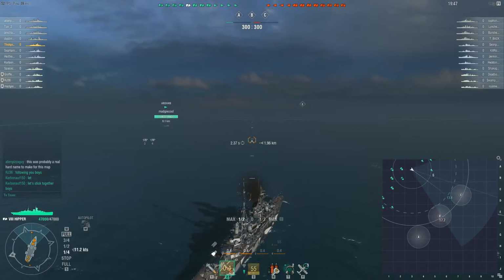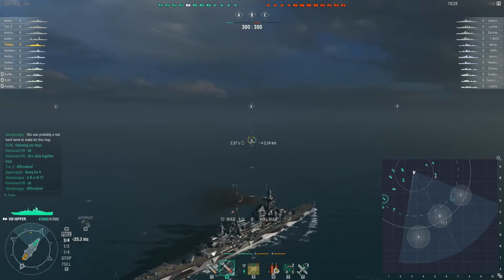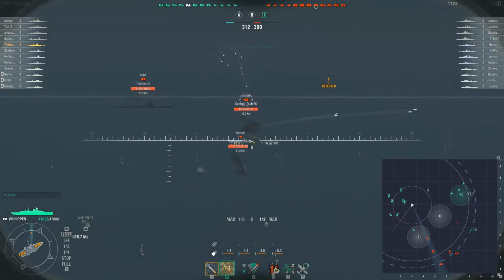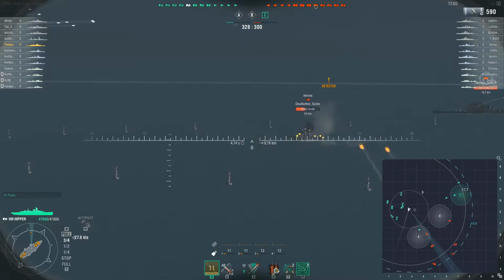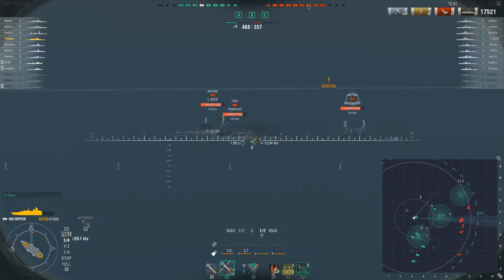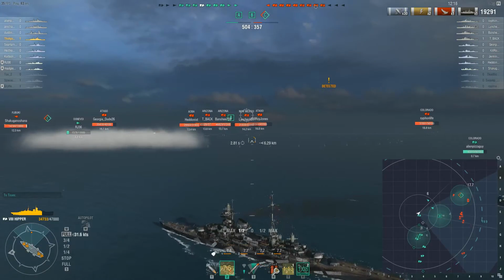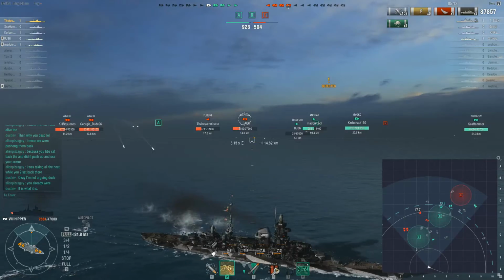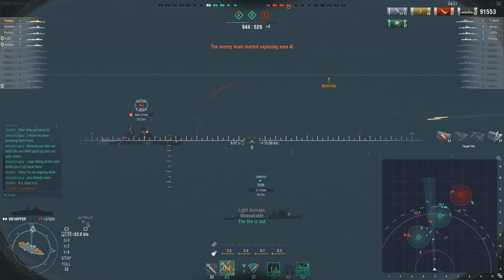World of Warships- Admiral Hipper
Welcome back to the channel everyone. Today we are taking another closer look at the Admiral Hipper and talking about just what makes her an all around excellent cruiser. There a some negatives to the ship though like the HE damage but the positives outweigh those by a lot. Enjoy!